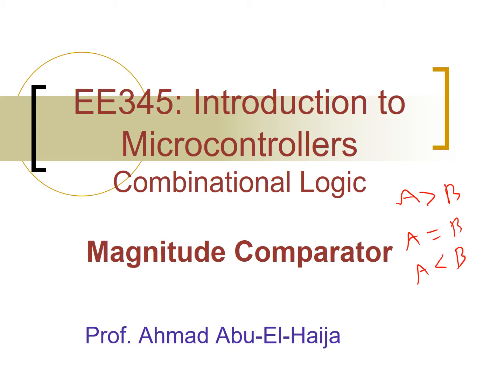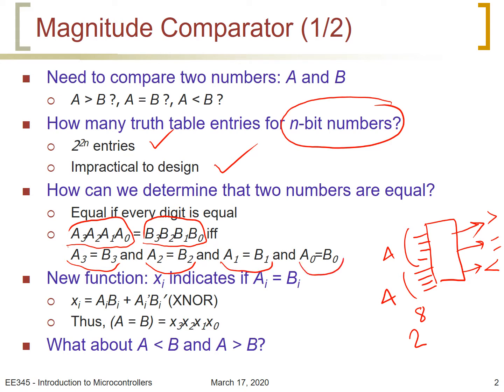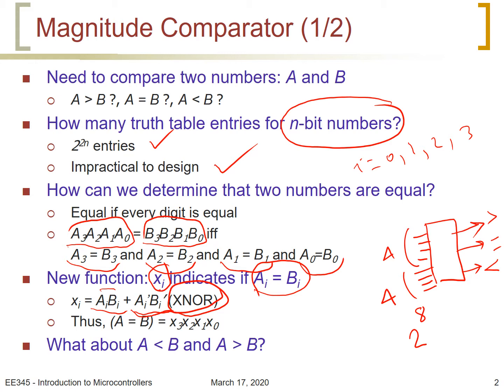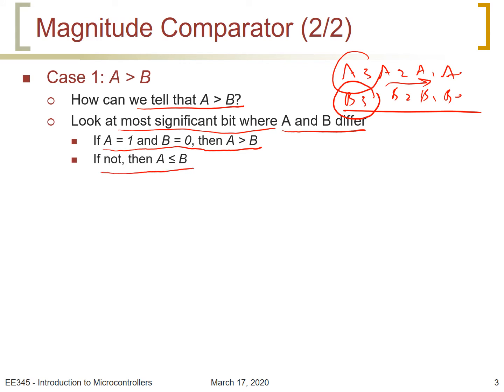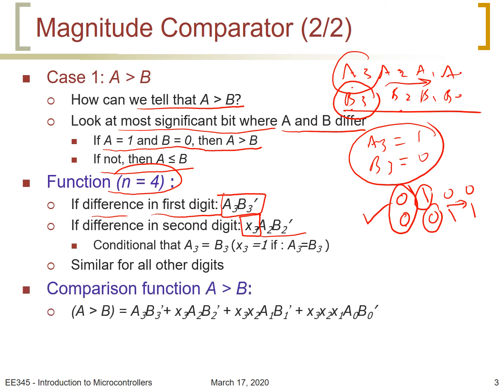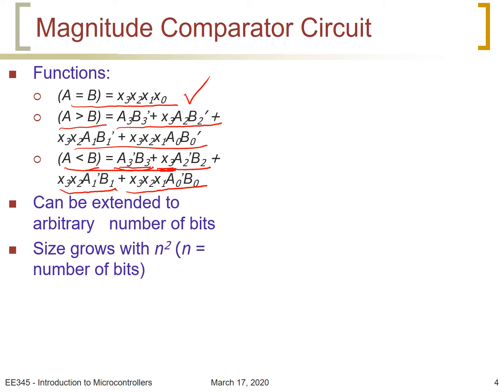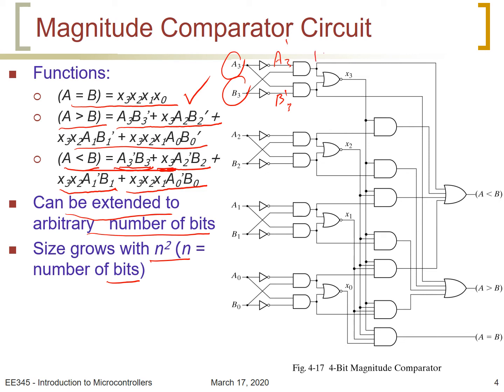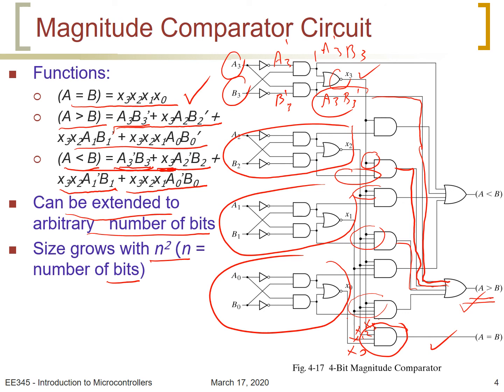Chapter 4 part 5 Comparator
This video gives the design of circuit that compares two 4-bit numbers